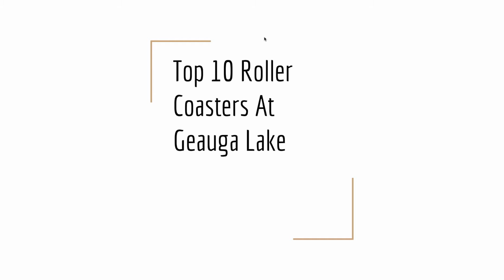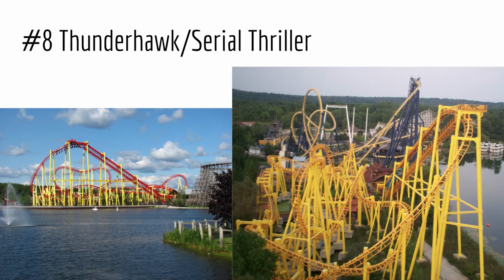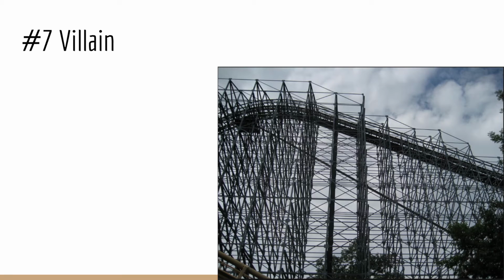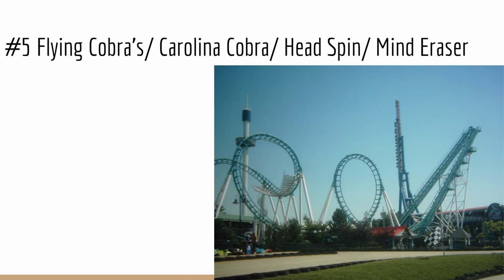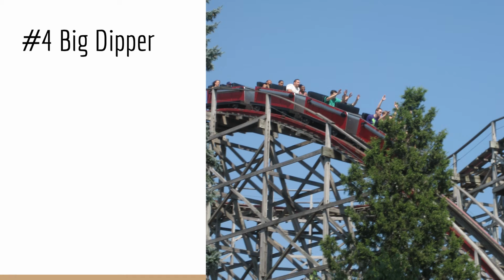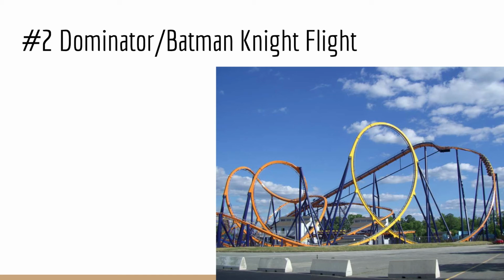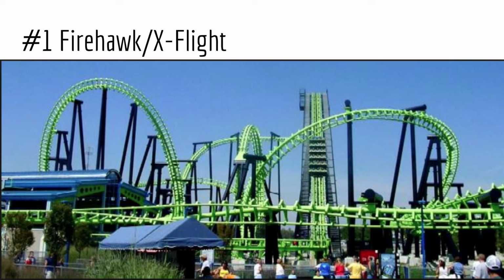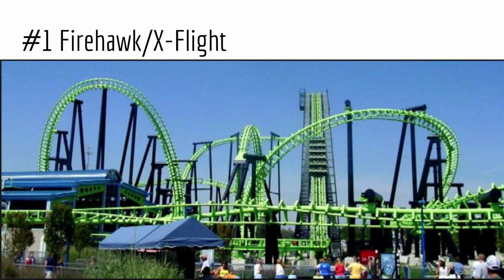Top 10 Coasters At The Closed Geauga Lake!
SOme of these coasters are still operating while some of them have closed.